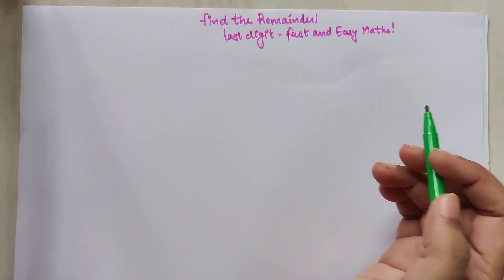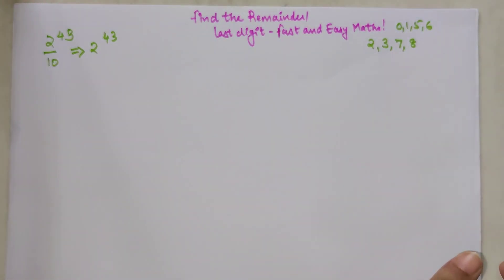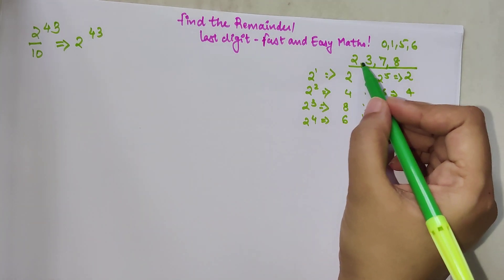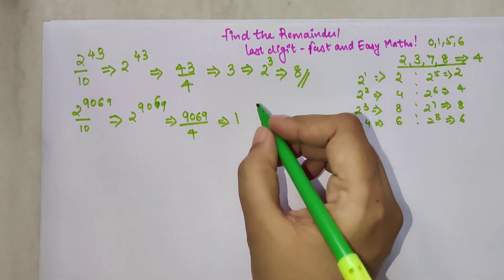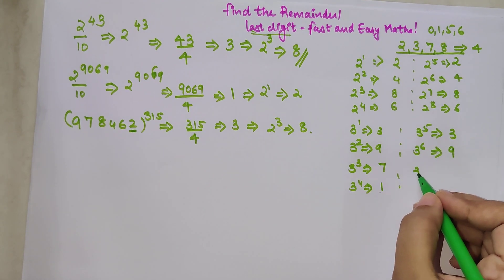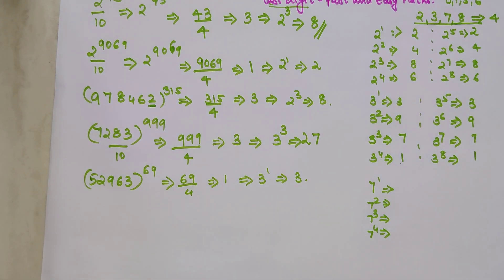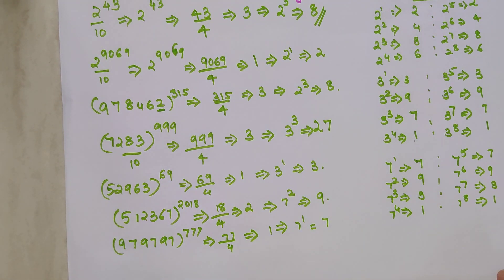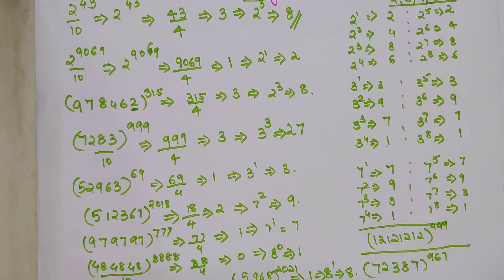You can do it in 2 secs | Basic remainder theorem PART 5| GMAT | CAT | SAT | ACT | GRE | BANK PO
Find the last digit| Basic remainder theorem PART 5| GMAT | CAT | SAT | ACT | GRE | BANK PO